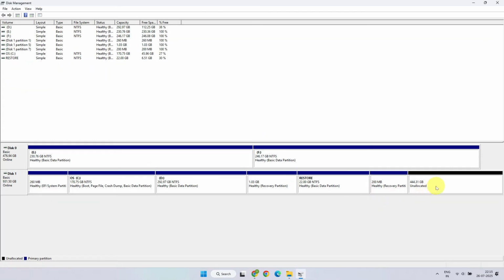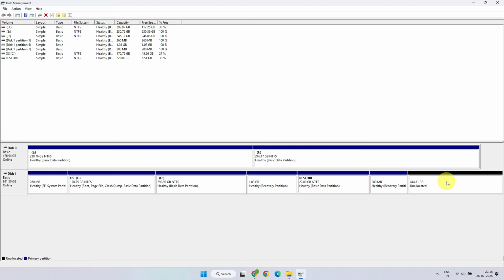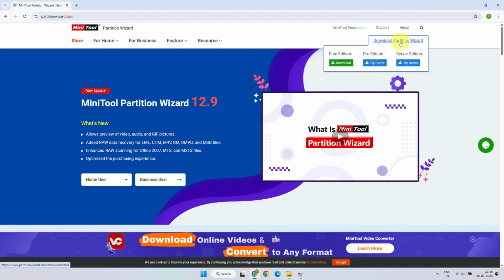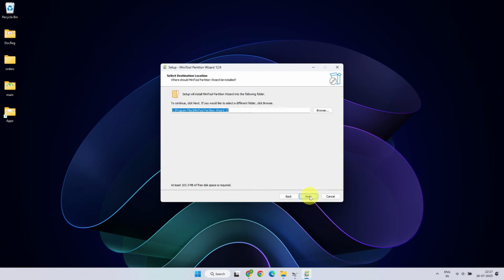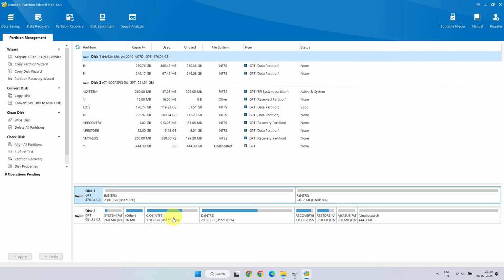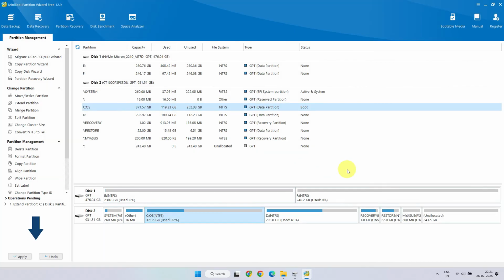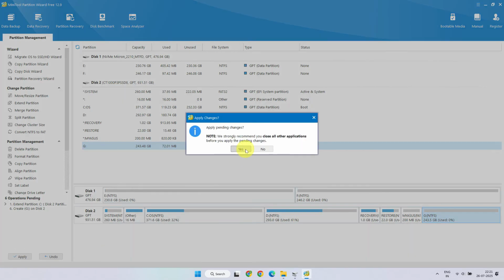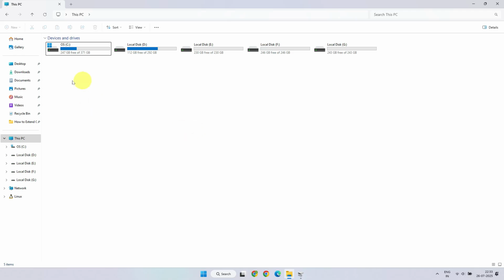How to Extend C Drive with Unallocated Space (Windows 10 & 11) – Easy Method!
How to extend C drive in Windows 10 with unallocated space
How to extend C drive in Windows 11 with unallocated
can’t extend c drive
extend c drive greyed out
Extend volume greyed out
Why can't I extend my C drive even though I have unallocated space?
Why is my C drive not giving an option to extend?
extend c partition windows 11
extend c partition windows 10
extend c drive from d drive
extend c drive from another disk
Can I extend a C drive to another disk?
Can I increase the space on my C drive?
extend partition windows 11
extend partition windows
extend partition windows IO
extend partition diskpart
extend partition to unallocated space
extend partition greyed out
extend partition not adjacent
extend partition not near by
unallocated space to c drive
unallocated space windows 11
unallocated space windows 10
unallocated space on ssd
unallocated space on hard drive
unallocated disk external hard drive
unallocated space meaning
unallocated space partition
unallocated space not next to c drive
unallocated space extend greyed out
How to move unallocated space
How do I fix unallocated disk space?
How to allocate unallocated space in Windows 10
How to allocate unallocated space in Windows 11
How to allocate unallocated space to existing partition
How do I allocate unallocated disk space to C drive?
What is an unallocated space?
unallocated space install reddit
Unallocated space reddit
unallocated space windows 11 install
c drive full how to fix
c drive full how to increase space
c drive is full how to make space